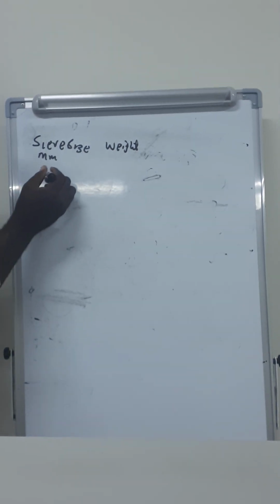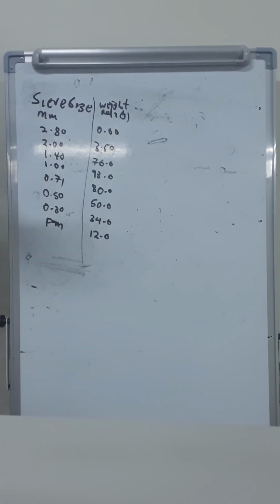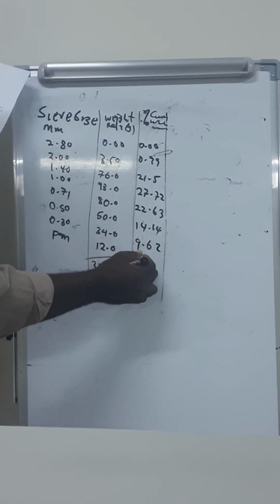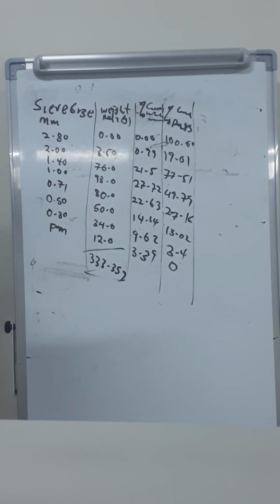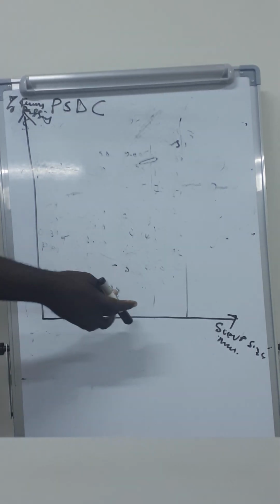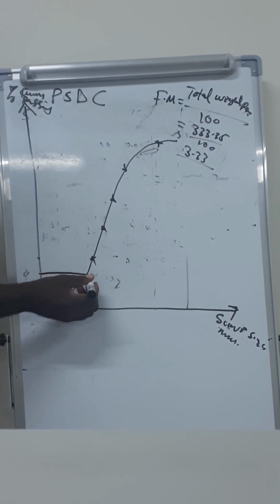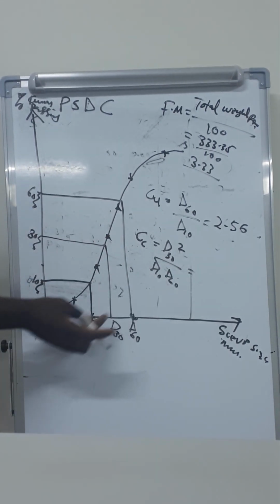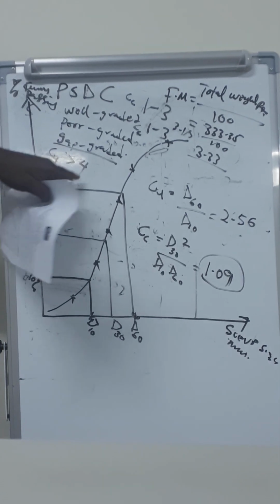How to plot a particle size distribution curve